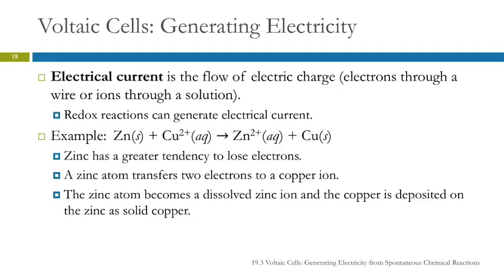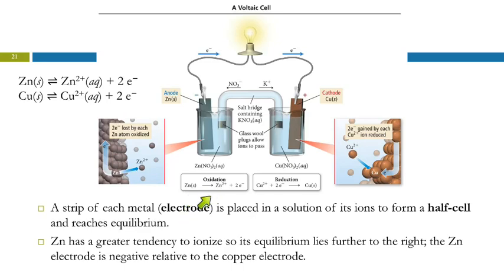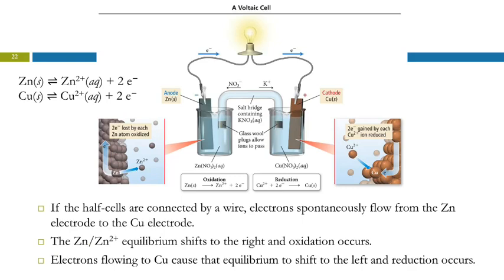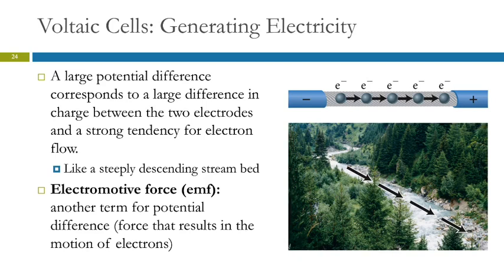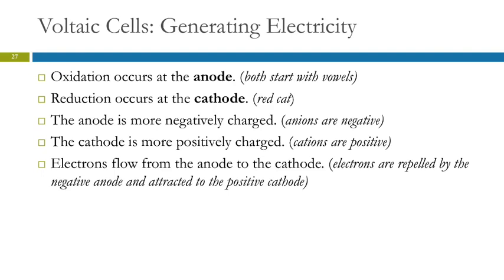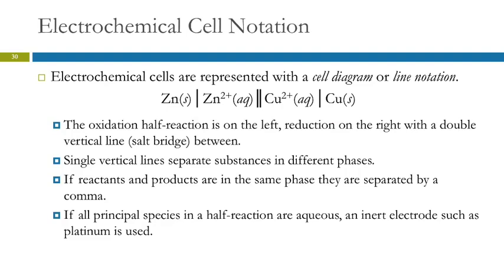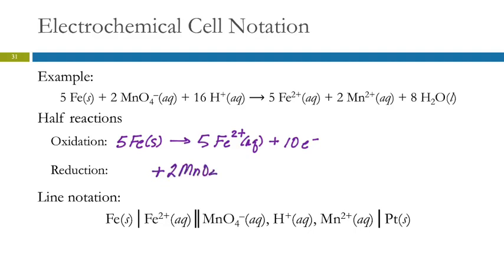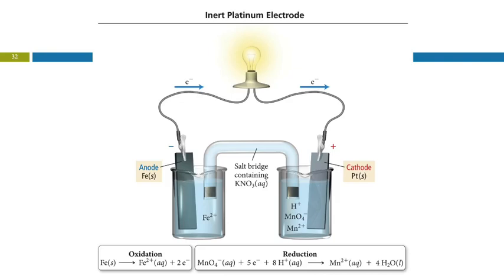20.3/19.3 Voltaic Cells: Generating Electricity from Spontaneous Chemical Reactions